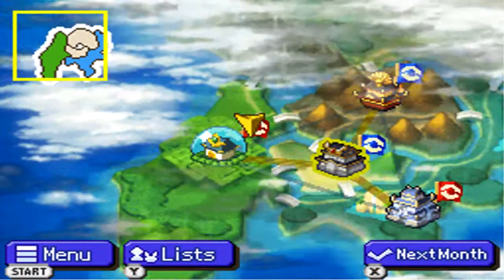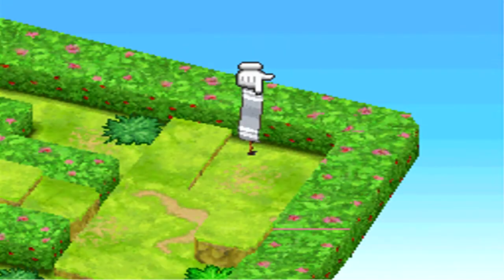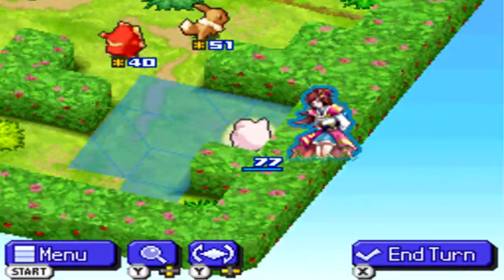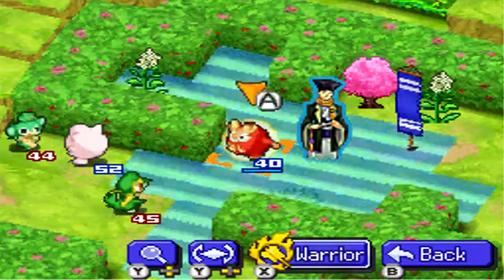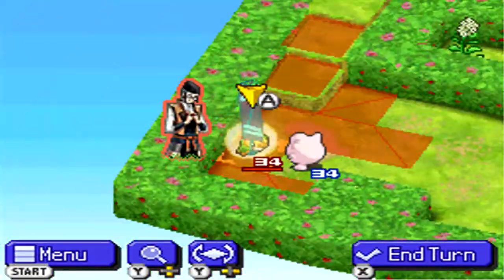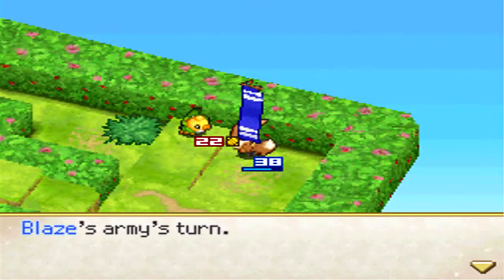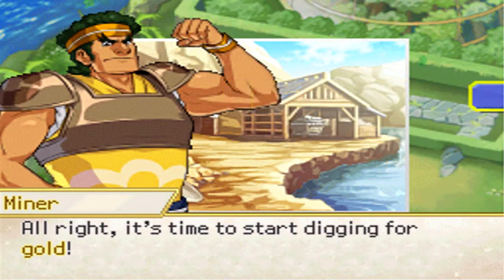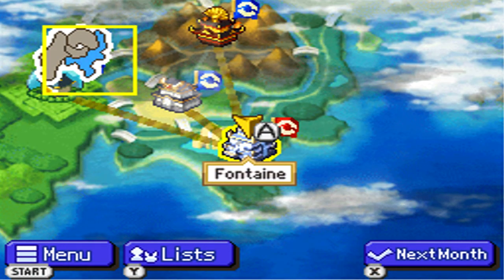Pokemon Conquest Walkthrough Episode 3 - Grass Kingdom, Greenleaf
Sorry for the lack of videos in the past week. I was very, very busy but now, I should be able to upload daily. But, school starts for me soon so I am not sure how often I will be able to upload then but I will try my best to consistently upload. As for the video, in this episode, we invade the Kingdom of Greenleaf which has a very laid back warlord and it introduces a new style of battling.